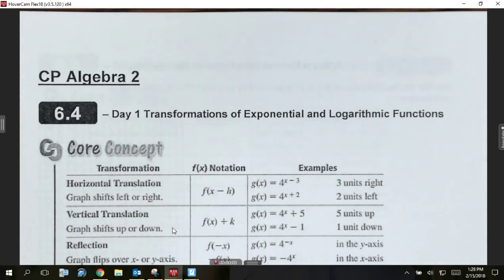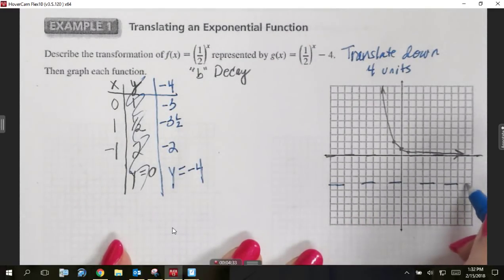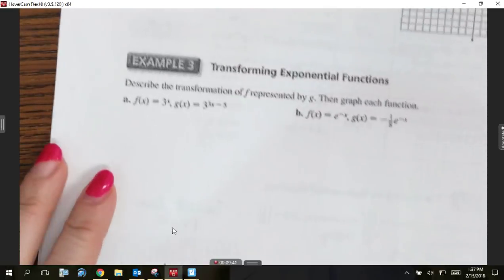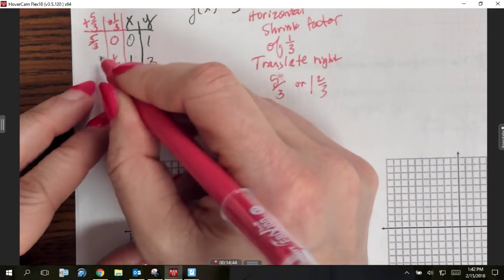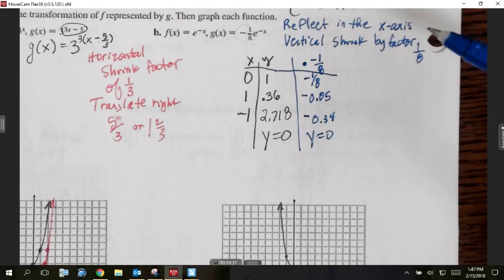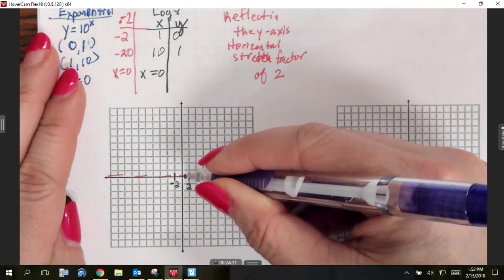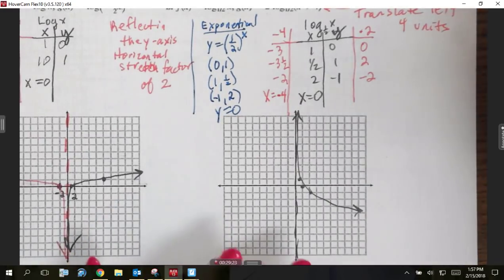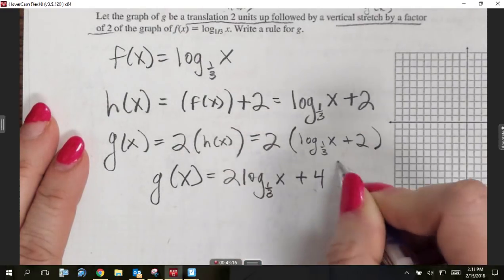Alg 2 6 4 Notes Graphing Exp and Log